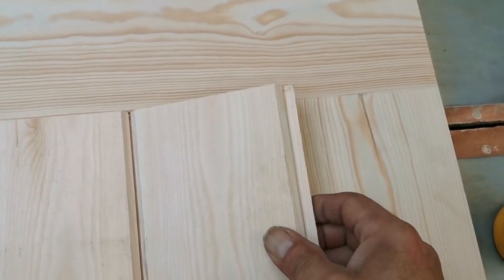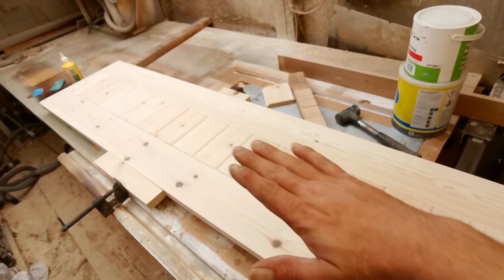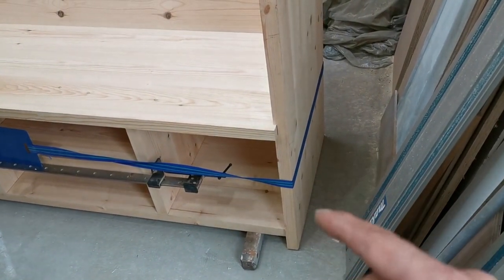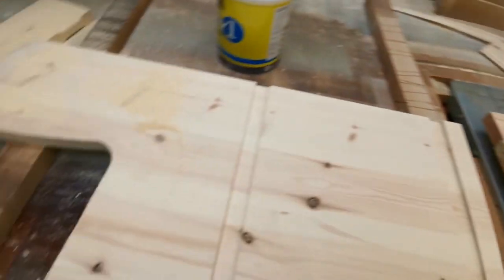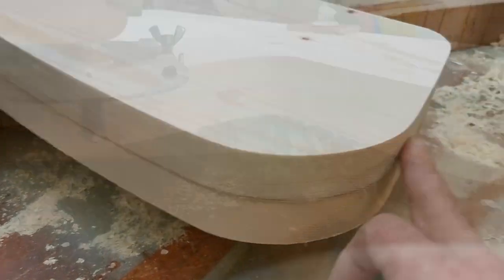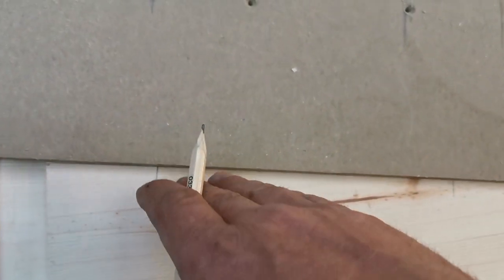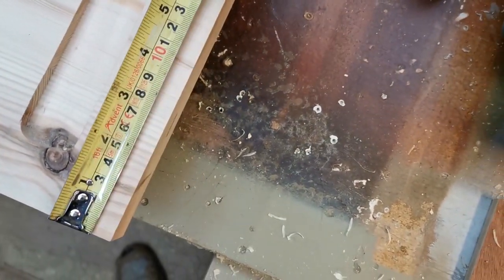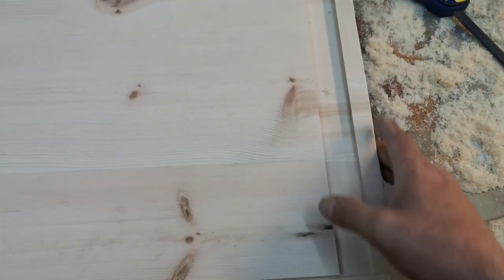Pine shoe bench Pt4 - Nearly finished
This is a pine shoe storage/bench to go in a hall, the boards will be glued together with PU glue, there's no stain or varnish going on that i know of, that decision couldn't be made, we plan on letting it 'weather' a little but it will need some protection, maybe waxed,